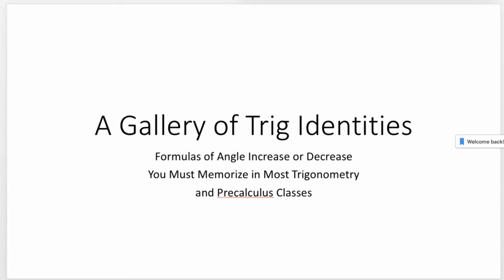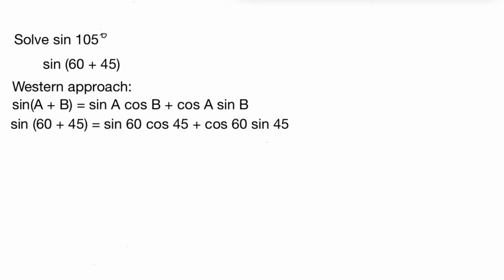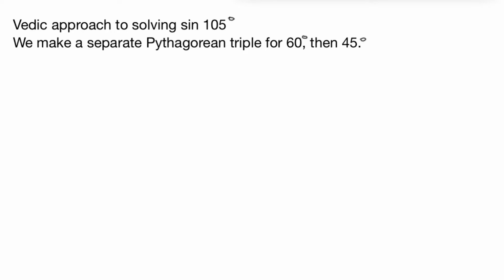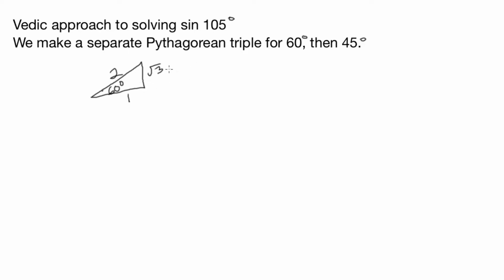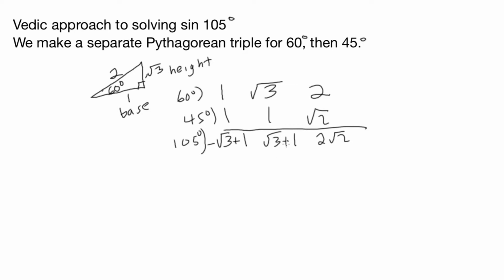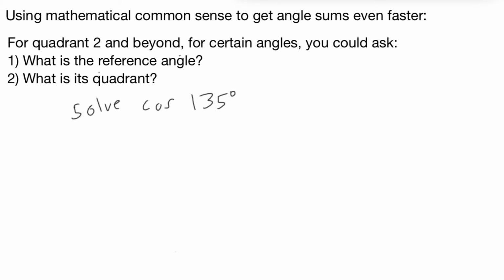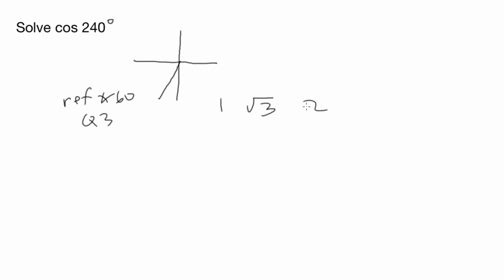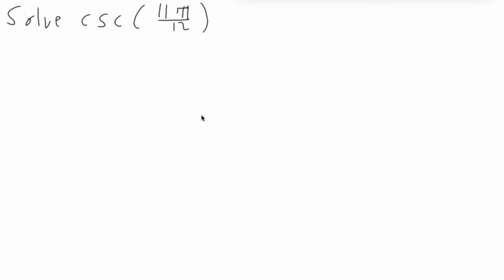Bypassing Trig Identities - Nathan Annenberg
How operations on Triples can bypass needing to know the sum and difference formulae.